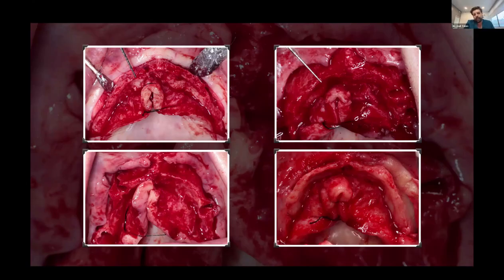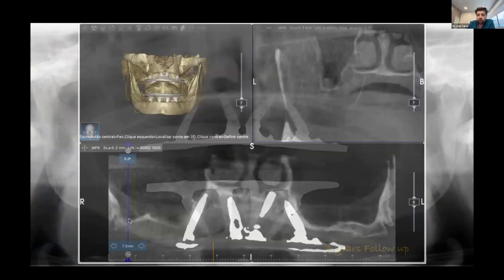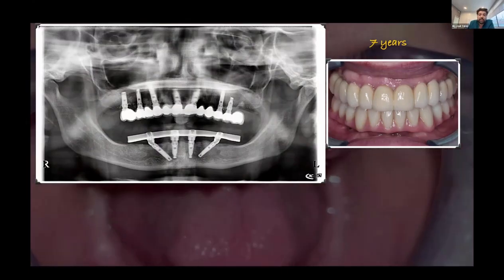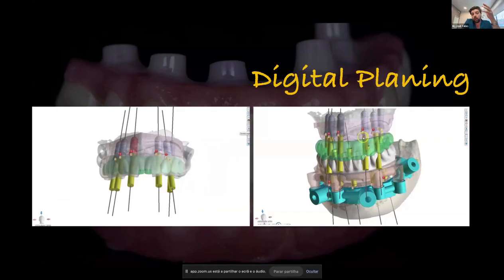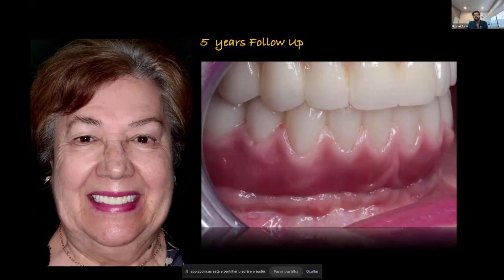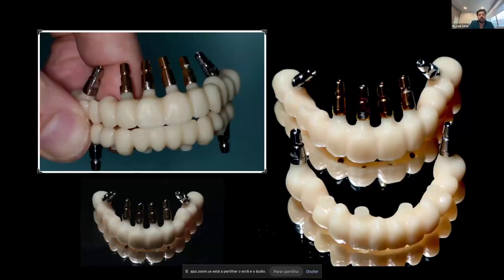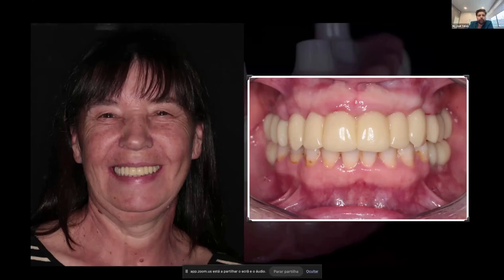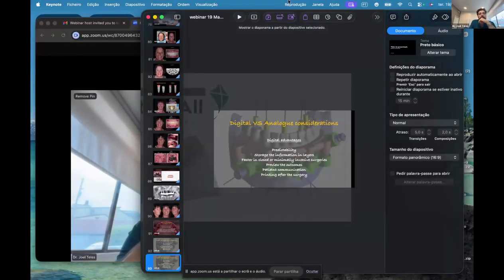From Analog to Digital: 10 Years of Full-Arch Excellence | Dr. Joel Teles | MasterClass | TRI®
Join the TRI® MasterClass Series "Raising the FP1 Standard: Abutment-Free Digital Full Arch Dentistry". Learn how digital workflows are redefining FP1 full-arch treatments. Through expert insights, clinical cases, and practical tips, each session helps you simplify workflows and push the boundaries of modern implant dentistry.

Title: From Analog to Fully Digital Full-Arch Excellence: 10 Years of Evolution with TRI® and matrix® Technology

Learning Points:
- Understand the evolution of full-arch workflows: compare analog treatments using TRI® implants with abutments to modern digital workflows with abutment-free matrix® One and X-Force.
- Review up to 10-year follow-up data on the clinical performance of TRI® in full-arch cases.
- Learn how abutment-free matrix® workflows, stackable guides, photogrammetry, and digital planning enhance precision and efficiency in full-arch rehabilitation.